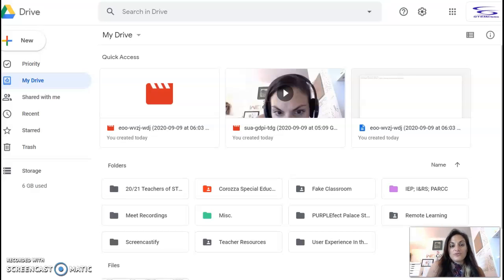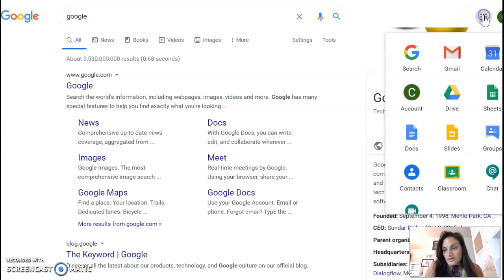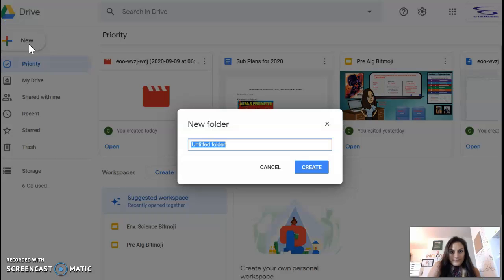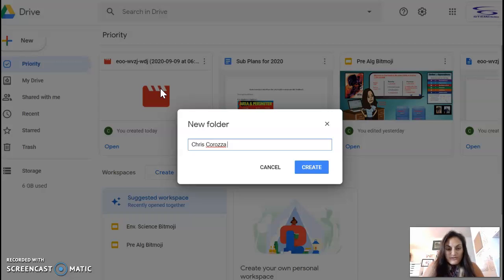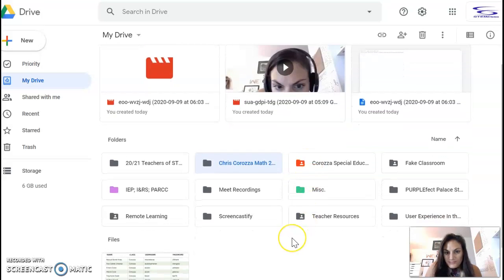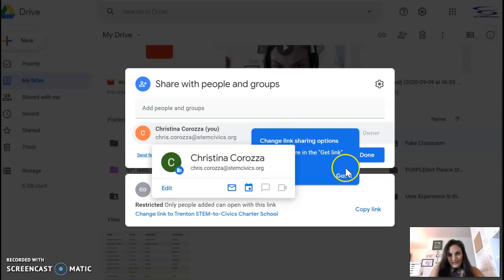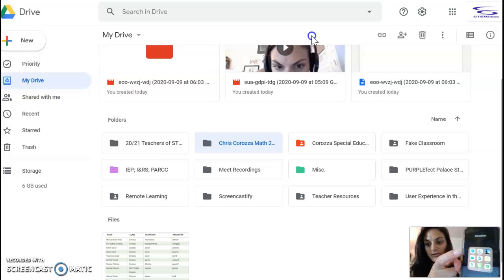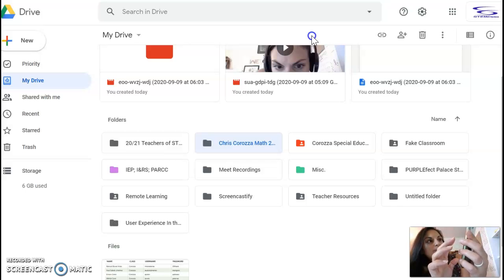How to create/share folder